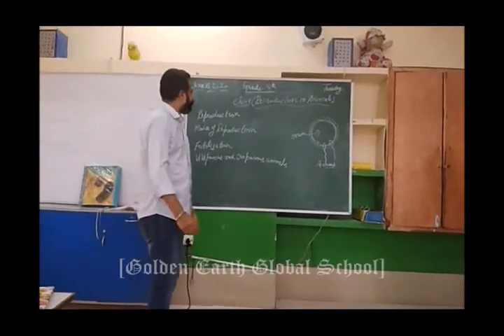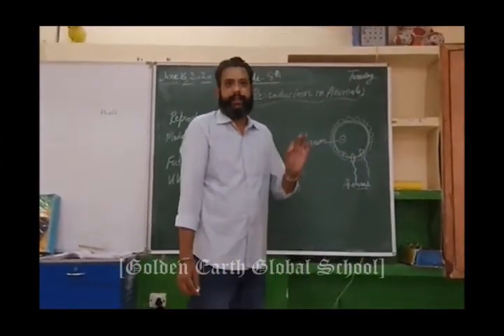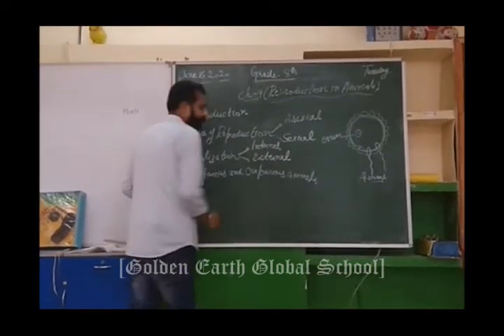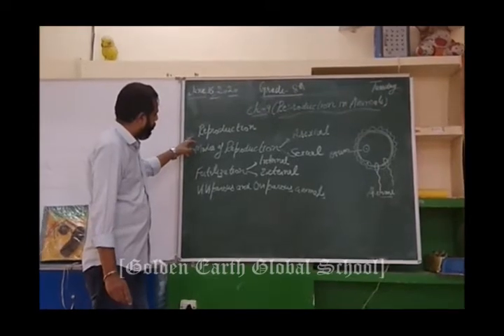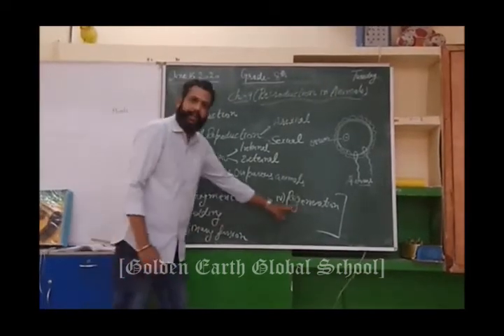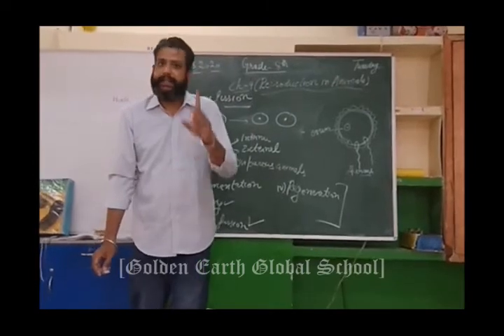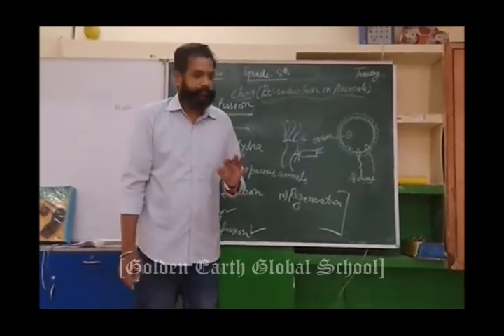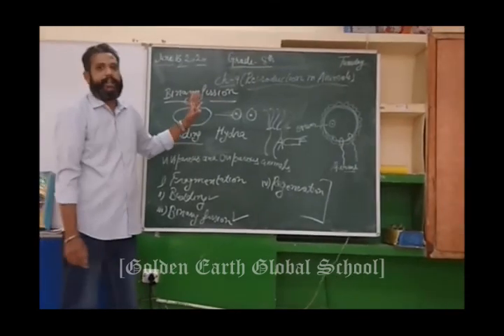Grade-8 | Science | Chapter- 9 Fertilisation in Humans Part-1| Golden Earth Global School, Sangrur